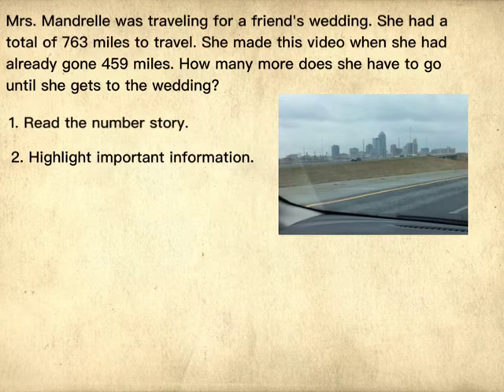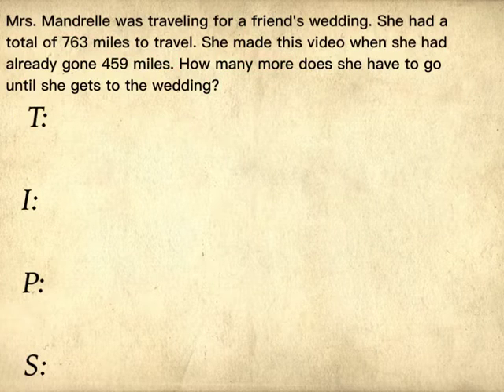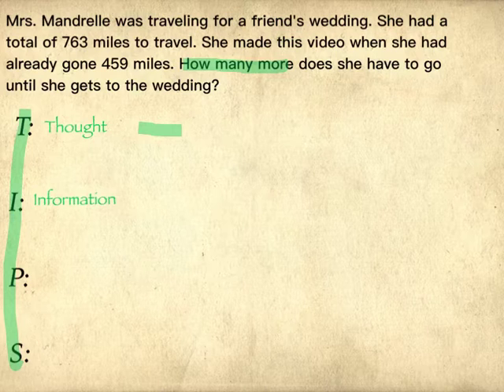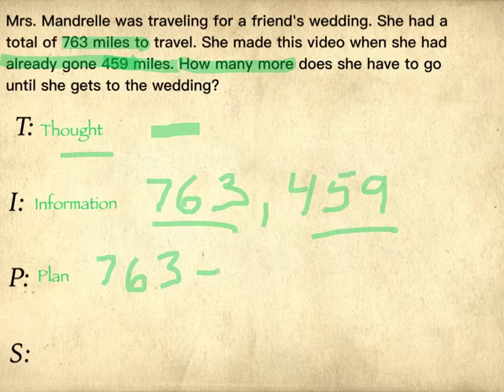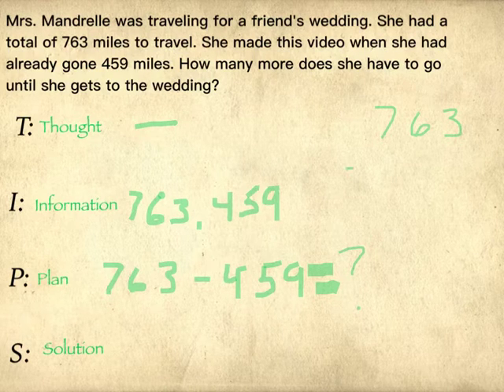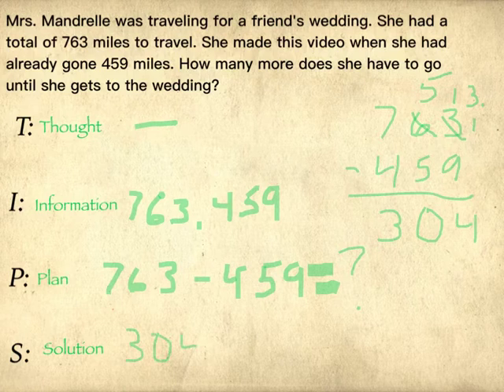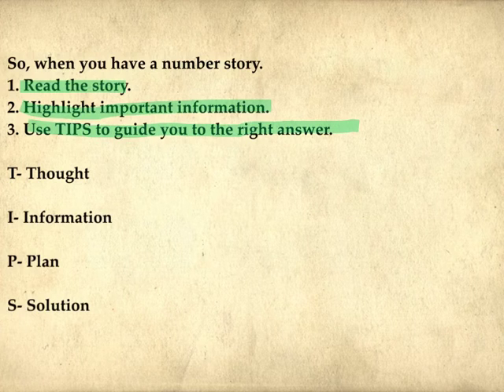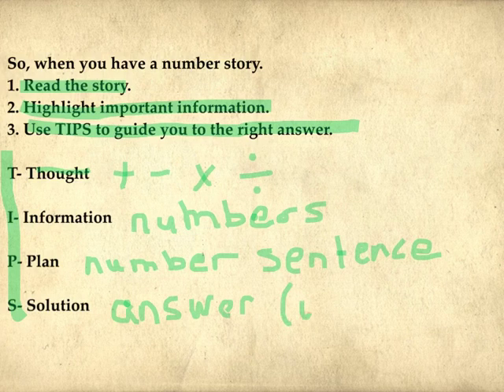Number Story using TIPS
This lesson is for using TIPS to solve a subtraction number story.